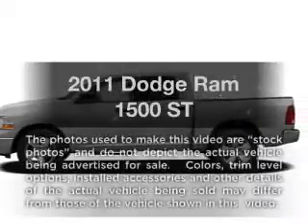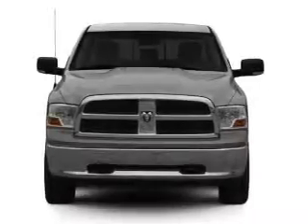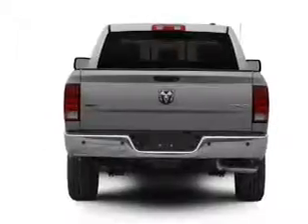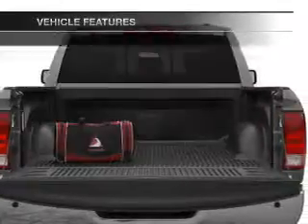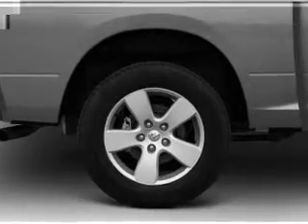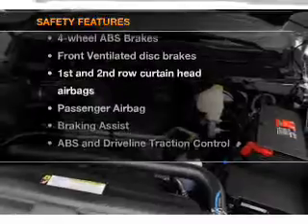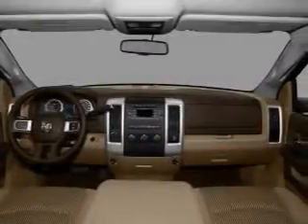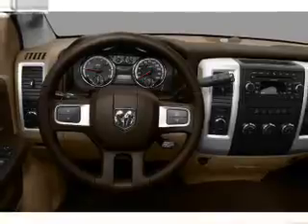2011 Dodge Ram 1500 - Gainesville GA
Year: 2011
Make: Dodge
Model: Ram 1500
Trim: ST
Engine: 5.7 liter 8 cylinder 16 valve
Transmission: Automatic
Color: Gray
Mileage: 24162
Address:
3115 Frontage Rd